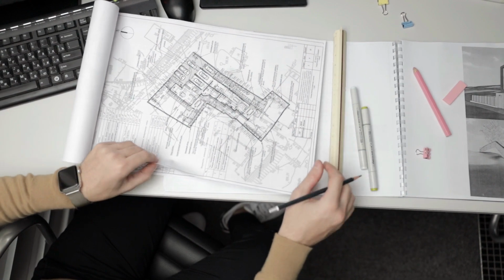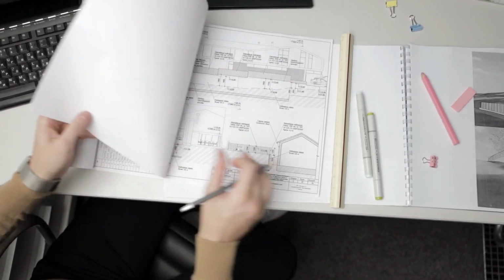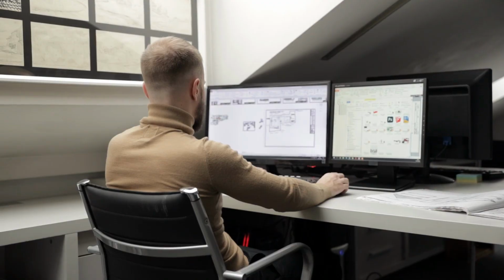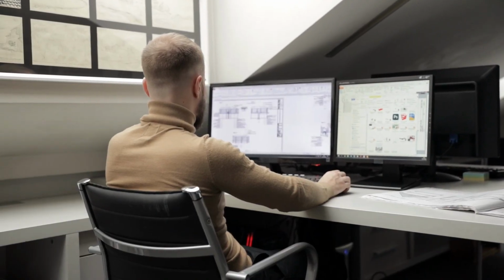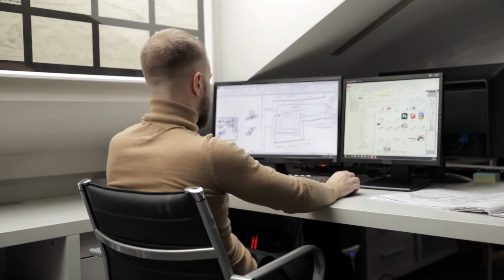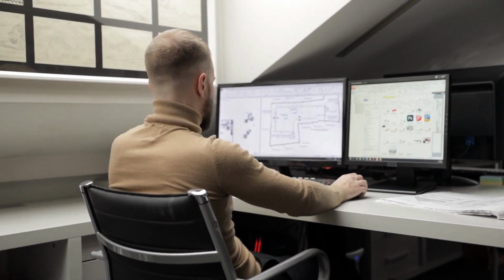Architect vs. Drafter: Understanding the Differences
Are you curious about the world of design and architecture? In this video, we delve into the distinctive roles of drafters and architects, shedding light on their unique contributions to the built environment.

Discover the fundamental disparities between drafters, who focus on technical drawings and detailing, and architects, who orchestrate the entire design process with a keen eye for functionality, aesthetics, and sustainability.

TIMESTAMPS:
0:00 - Introduction
0:17 - Understanding the Roles
0:38 - Education & Training
0:57 - Scope of Work
1:29 - Creativity & Decision-Making
1:58 - Career Path & Advancement
2:32 - Conclusion
2:45 - Outro